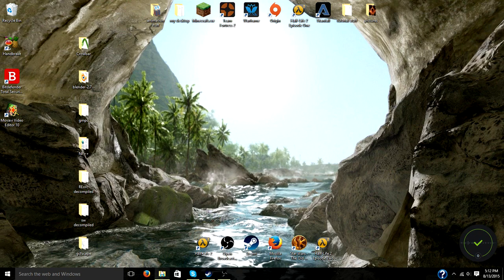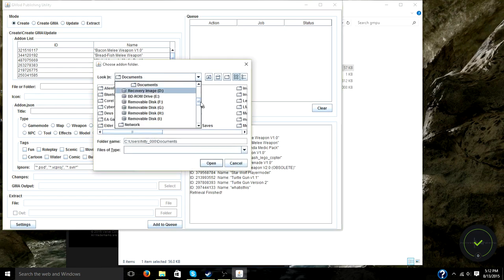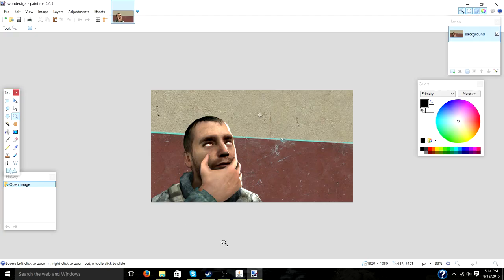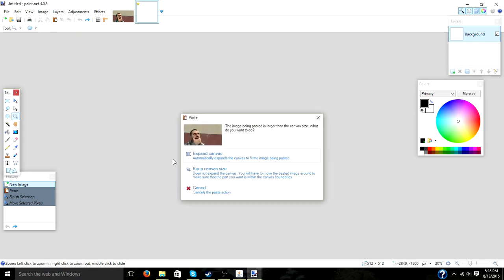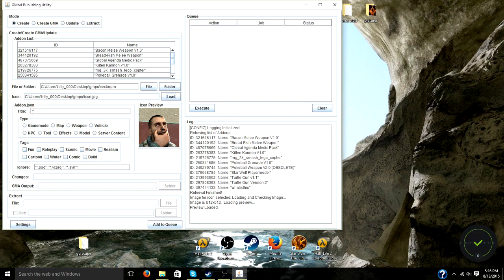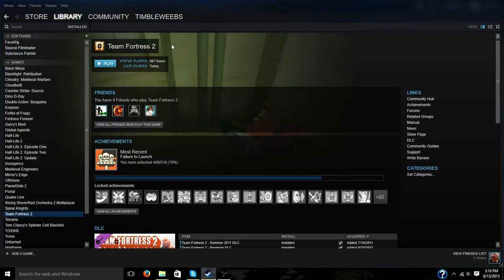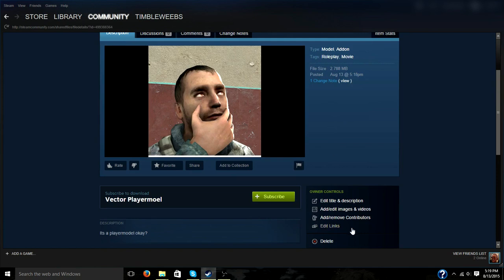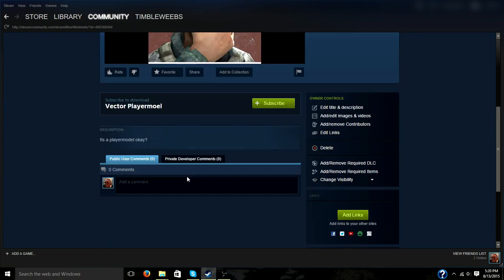How to Make a Garry's Mod Playermodel: Uploading to Steam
!!!DON'T USE THIS GUIDE!!!. This guide is OUTDATED and unnecessarily complicated. There is a much easier updated guide available

In this video we finally upload our playermodel to the steam workshop!